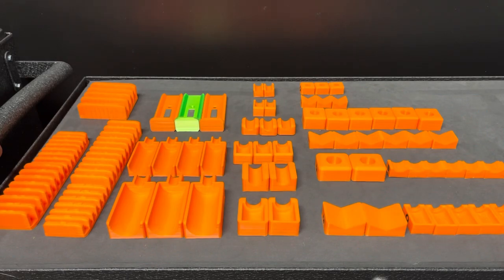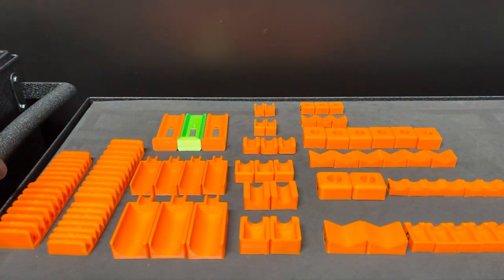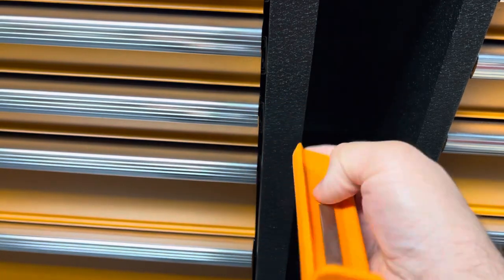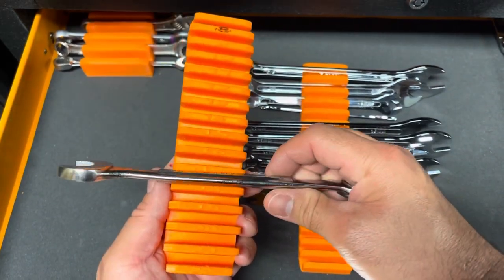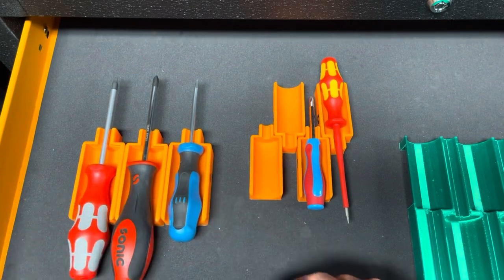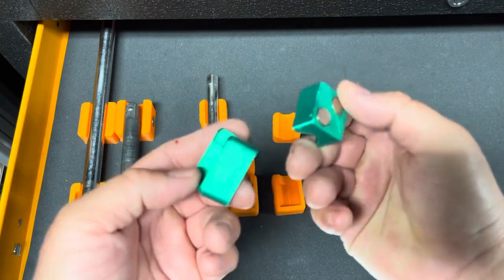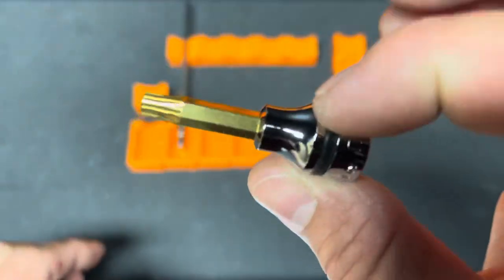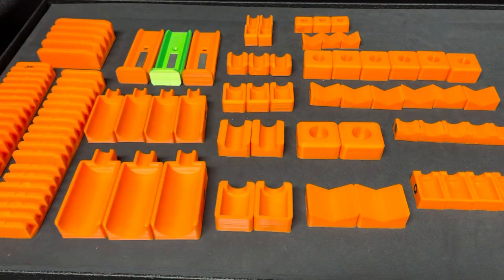Toolganizer New Pieces & Improved Design Tool Organizers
Abolox Tools store 5% code:
autobahn5

Abolox Safety store 10% code:
autobahn10